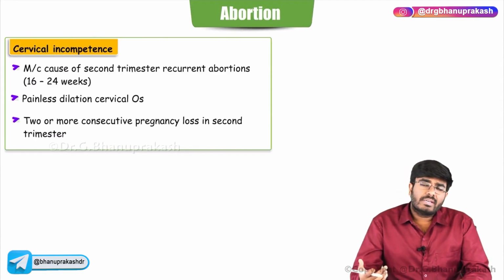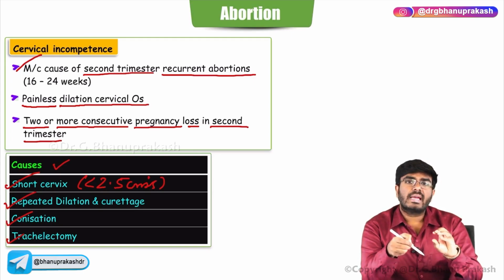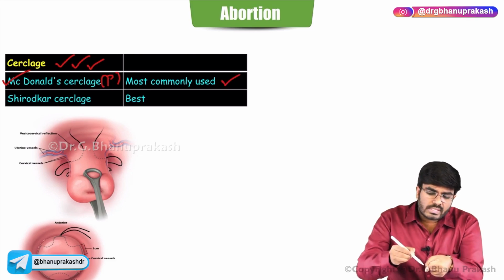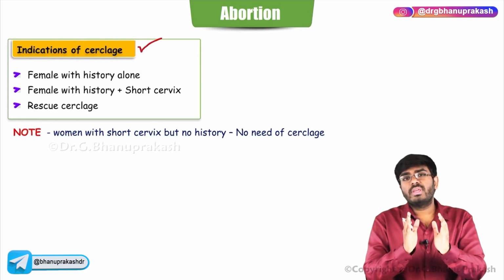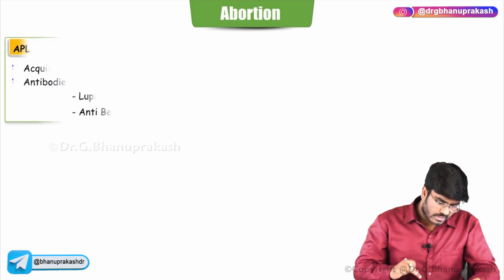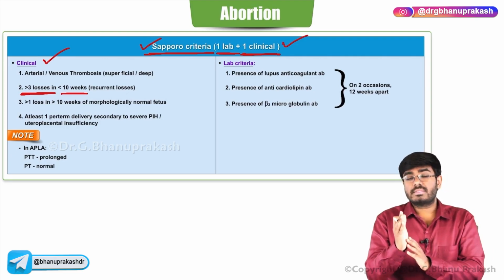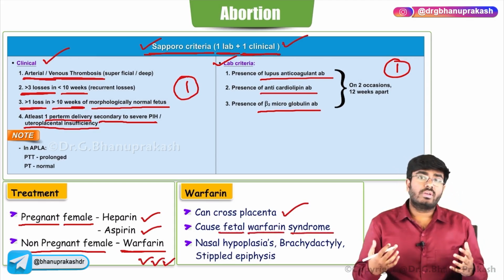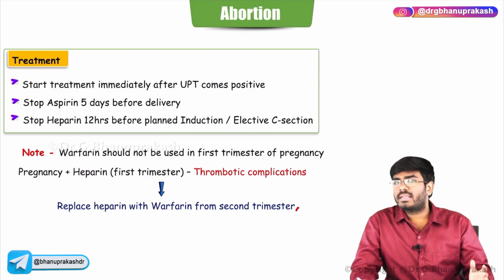17. Abortion (Part - 2) : Obstetrics and Gynecology Lecture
Abortion  -
Overview -
Abortion: The medical or surgical termination of a pregnancy before the fetus can live independently outside the mother's womb. It can be spontaneous (miscarriage) or induced, depending on the circumstances and reasons.
Types of Abortion

Spontaneous Abortion (Miscarriage):
Occurs naturally without any medical or surgical intervention. It is often due to chromosomal abnormalities, maternal health issues, or uterine anomalies.

Induced Abortion:
Medical Abortion:
Uses medications like mifepristone and misoprostol to terminate an early pregnancy (usually up to 10 weeks). The drugs cause the uterus to contract and expel the pregnancy tissue.

Surgical Abortion:
Involves procedures such as vacuum aspiration or dilation and curettage (D&C) to remove the contents of the uterus. Surgical abortion is typically performed in the first or second trimester.

Indications -
Therapeutic Abortion:
Performed for medical reasons, such as severe fetal abnormalities, maternal health risks, or life-threatening conditions like preeclampsia or cancer.
Elective Abortion:
Performed at the woman's request, for reasons that may include personal, social, or financial considerations.

The legality of abortion varies widely across different countries and regions, often influenced by cultural, religious, and political factors. Ethical considerations also play a significant role, with debates surrounding the rights of the woman versus the fetus.

Procedure and Management -
Medical Abortion:
Involves a combination of medications taken in two stages. The first medication, mifepristone, blocks the hormone progesterone, which is necessary for pregnancy continuation. The second medication, misoprostol, induces uterine contractions to expel the pregnancy tissue.
Follow-up: After a medical abortion, a follow-up visit is crucial to ensure the procedure was complete and to address any complications.

Surgical Abortion:
Vacuum Aspiration: A procedure where gentle suction is used to remove the pregnancy tissue from the uterus. It is typically performed up to 12 weeks of pregnancy.

Dilation and Curettage (D&C): Involves dilating the cervix and using a curette to scrape the uterine lining, typically performed in the second trimester.
Post-Procedure Care: Includes monitoring for signs of infection, bleeding, or other complications, and providing emotional support and counseling if needed.

Complications -

Immediate Complications:
Excessive bleeding, infection, or injury to the uterus.

Long-term Complications:
In rare cases, repeated abortions may lead to cervical insufficiency or Asherman’s syndrome (intrauterine adhesions).

Psychological Impact:
Some women may experience emotional distress, guilt, or depression following an abortion, requiring psychological support or counseling.

Conclusion -
Abortion is a complex and sensitive issue that involves medical, ethical, and legal dimensions. Whether spontaneous or induced, it requires appropriate medical management, follow-up care, and emotional support. Access to safe and legal abortion services is crucial for protecting women's health and rights. 🩺🌸